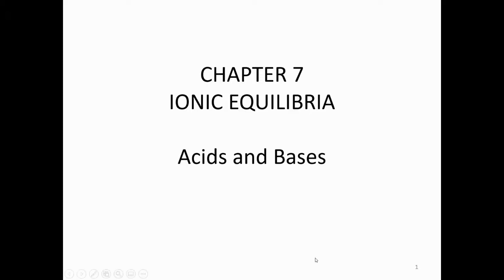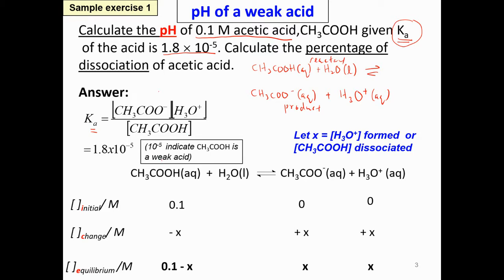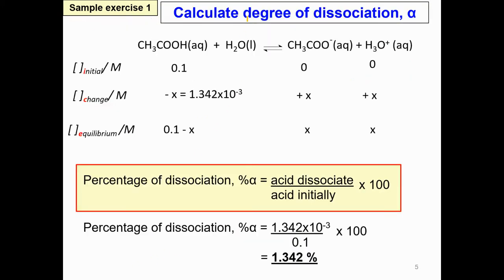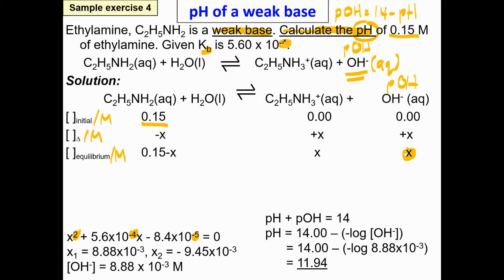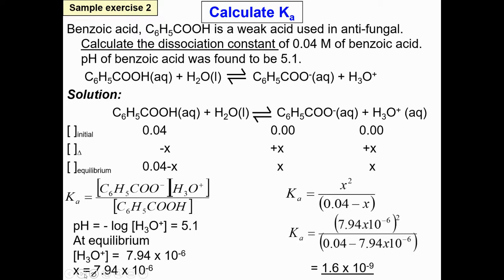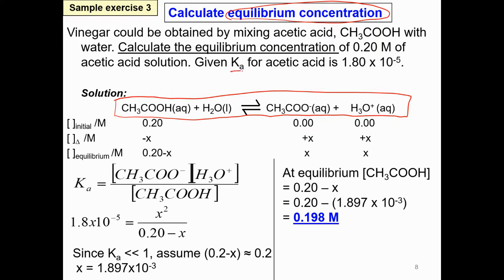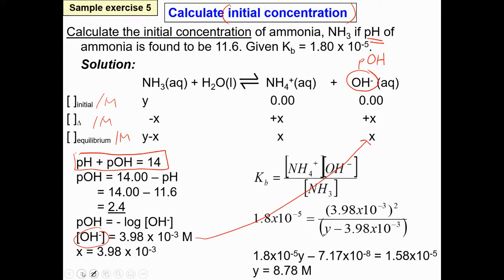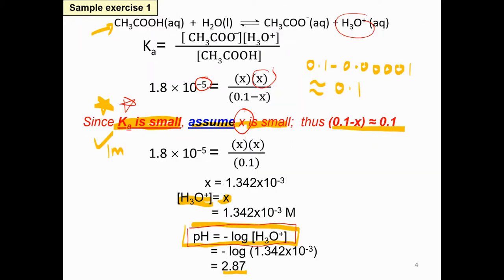Lecture 7 Calculate pH Weak Acid Base